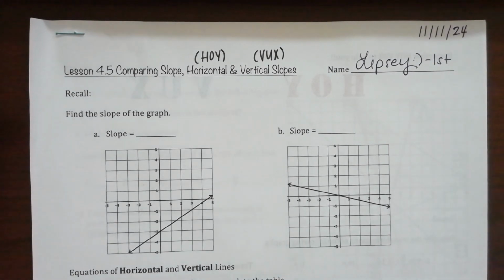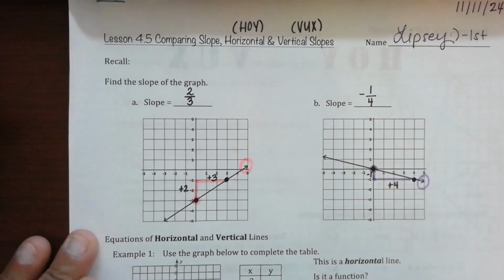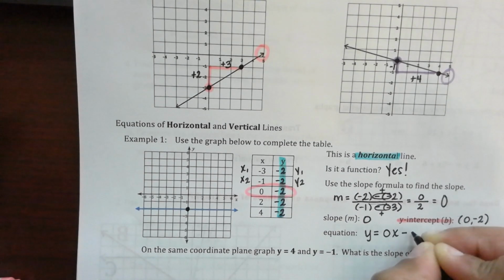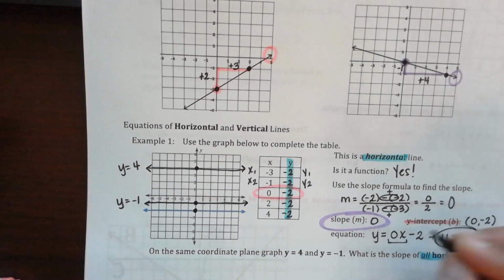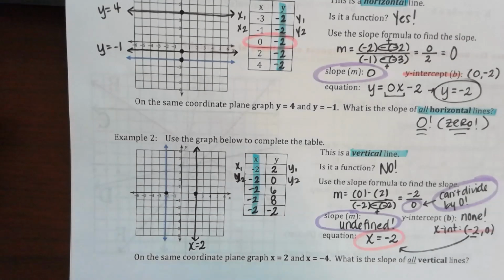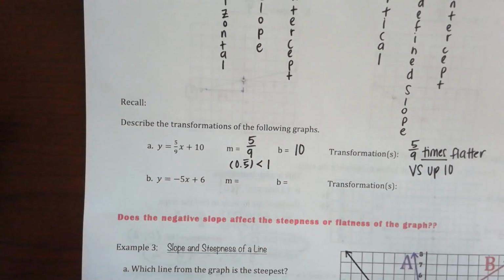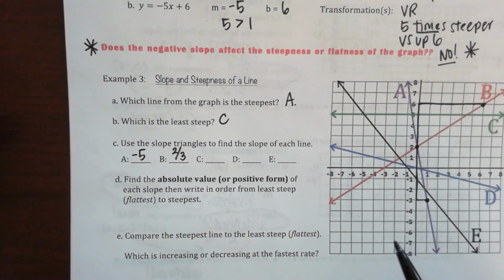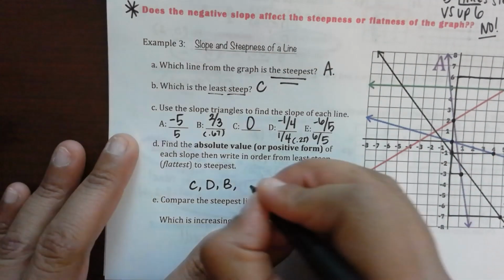Unit 4 - 4.5 Comparing Slope, Horizontal and Vertical Slope